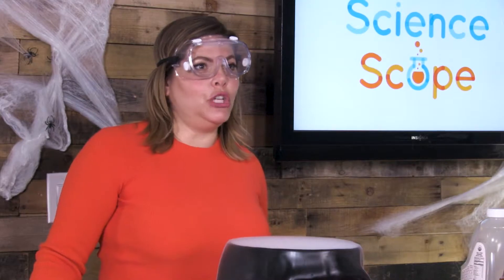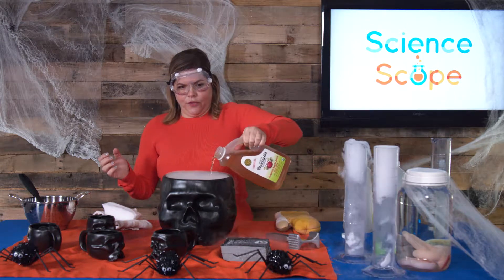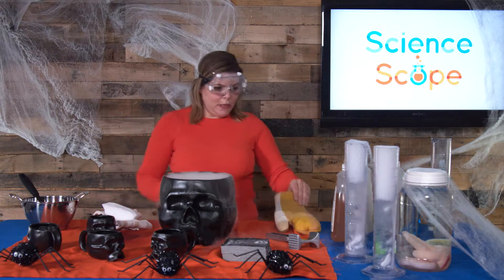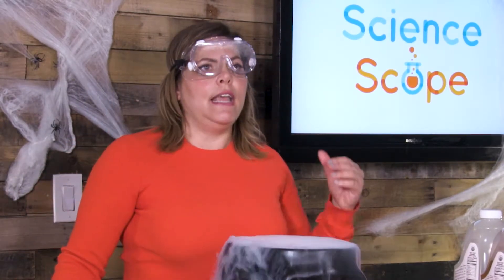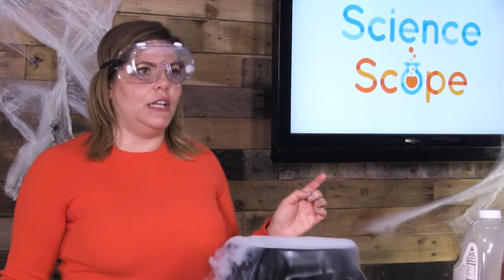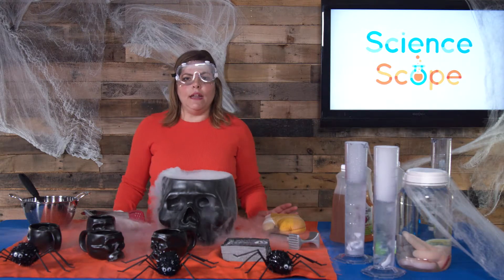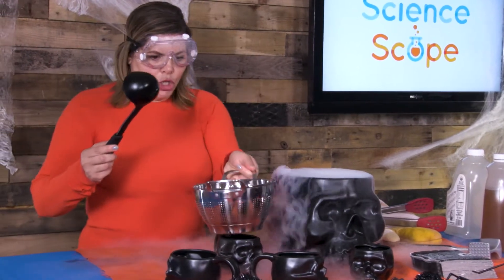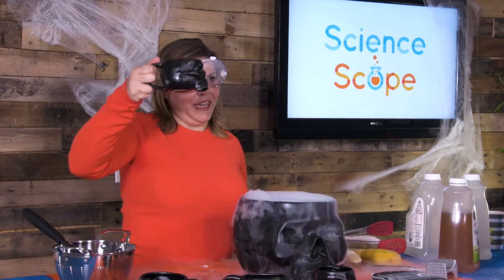ScienceScope - Spooky Sparkling Apple Juice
As long as you keep safety in mind this demonstration will be a huge hit with both children and adults! My own son does not want to wait until October for me to make this!